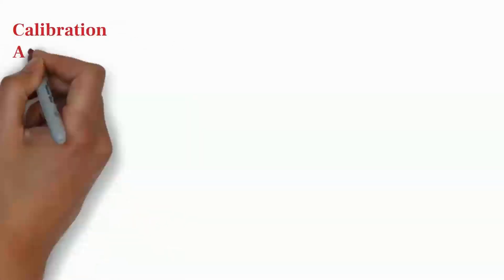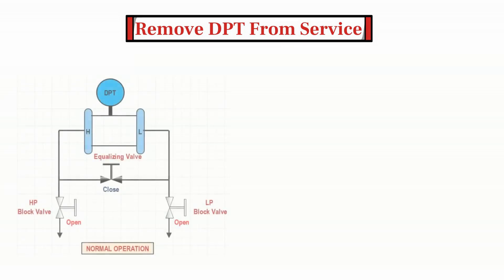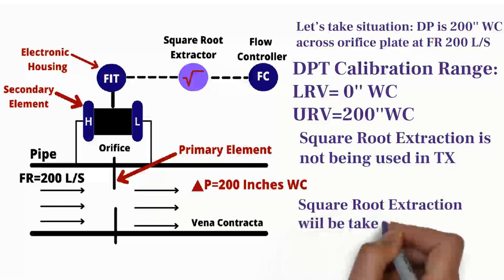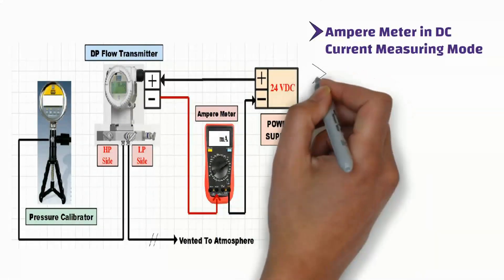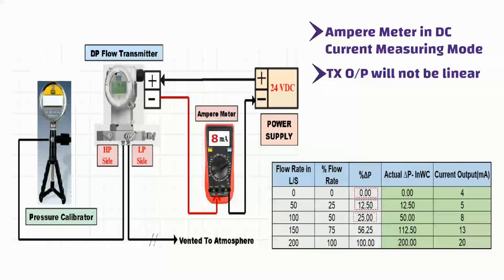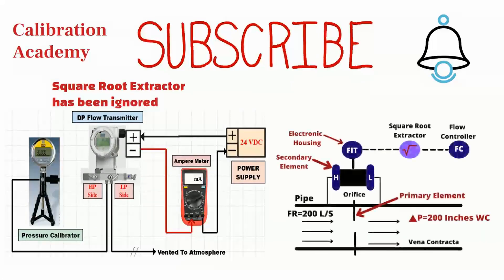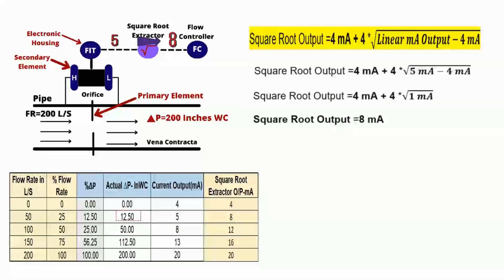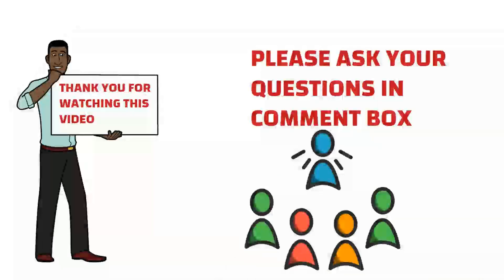Tutorial for DP Transmitter Verification : With and without Square Root Extractor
In this video, I have shown step by step procedure to perform verification of Differential Pressure Flow Transmitter without Square Root Extractor & with Square Root Extractor. Learn more about pressure transmitters and various verification methods used in industry . What is Square Root Extractor and its significance .

Calibration Academy Channel uploads videos related to calibration of a wide variety of instruments used in the industries. A better way to learn about calibration procedures, the need for calibration, and interview questions related to instrumentation engineering.